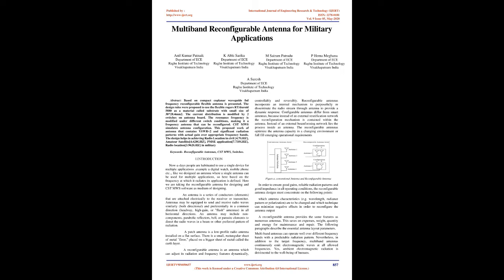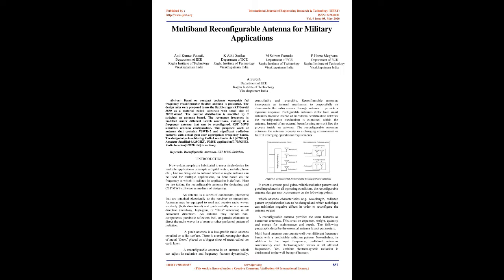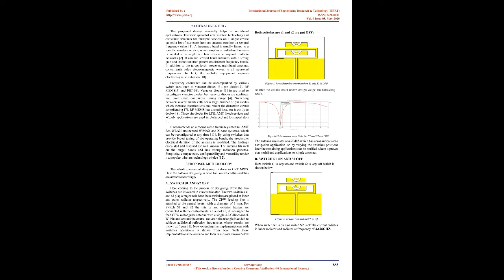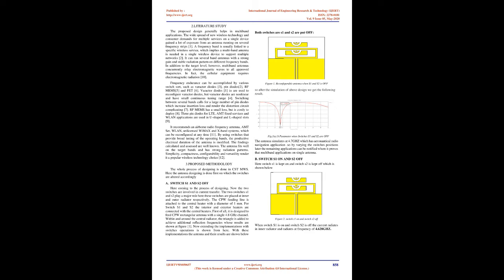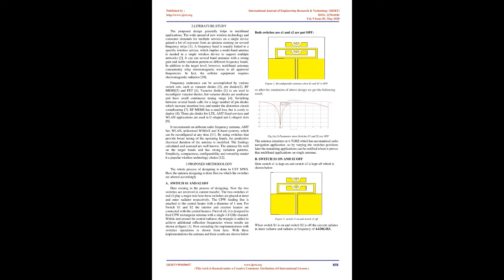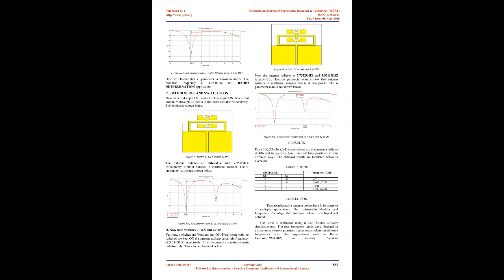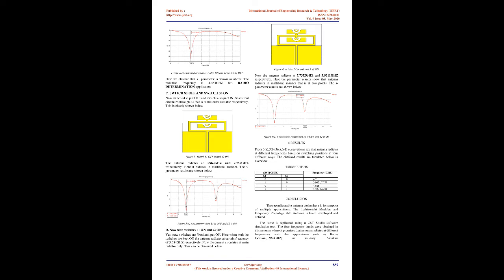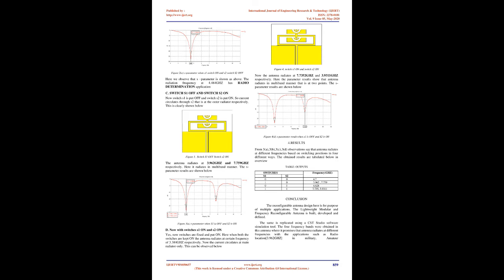Multiband Reconfigurable Antenna for Military Applications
Anil Kumar Patnaik , K Abhi Sarika , M Sairam Patrudu , P. Hema Meghana, A. Suresh

Based on compact coplanar waveguide fed frequency reconfigurable flexible antenna is presented. The design rules were proposed to use the flexible rogers RT/duroid 5880 as a material called substrate with small size of 30*28.4mm2. The current distribution is modified by 2 switches on antenna board. The resonance frequency is modified under different switch conditions, making it a frequency antenna that can be reconfigured. CST MWS simulates antenna configuration. This proposed work of antenna that contains VSWR 2 and significant radiation patterns with actual gain over appropriate frequency bands. The design helps in achieving Radio Location in civil [4.7GHZ], Amateur Satellite[4.628GHZ], PMSE application[7.735GHZ], Radio location[3.962GHZ] in military